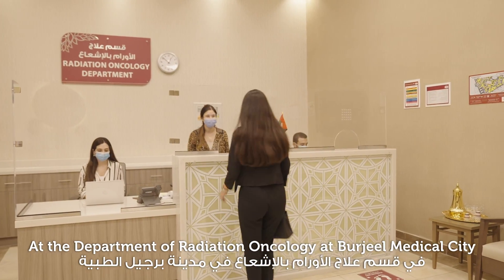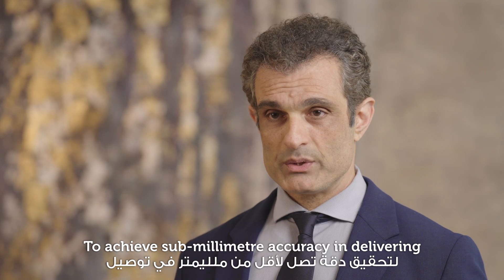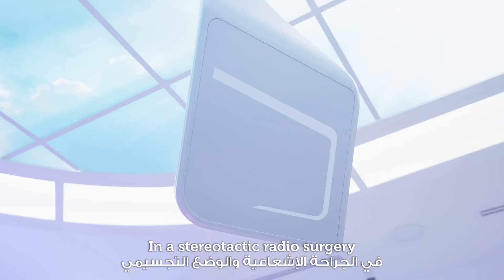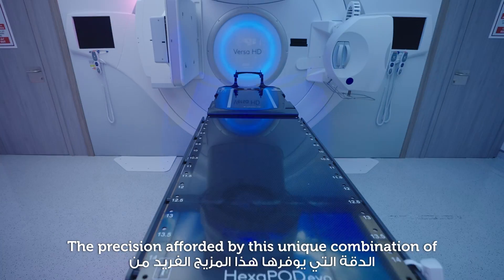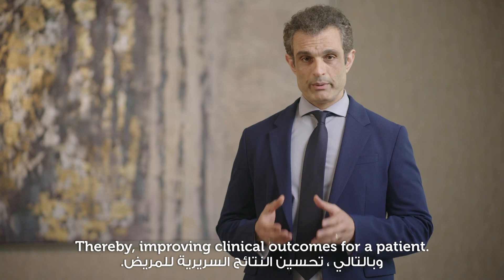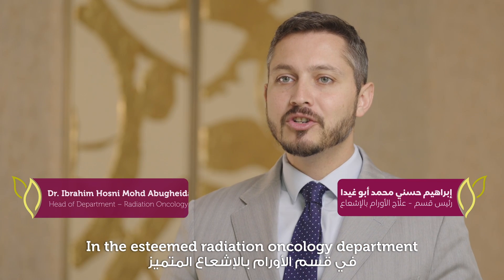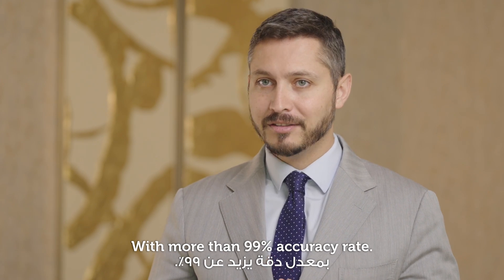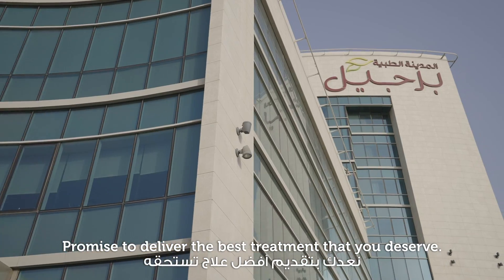BMC | State-of-the-art robotic technology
Our renowned Radiation Oncology Department utilizes state-of-the-art robotic technology to deliver the highest level of accuracy and improve clinical outcomes for all patients. Redefining the standard of care, we would like to introduce our Brainlab ExacTrac Dynamic, a newly developed optical surface and thermal tracking system that allows for faster treatment delivery and reduced exposure to radiation.